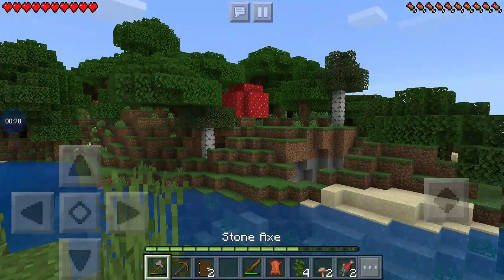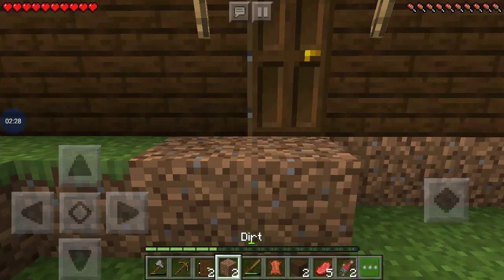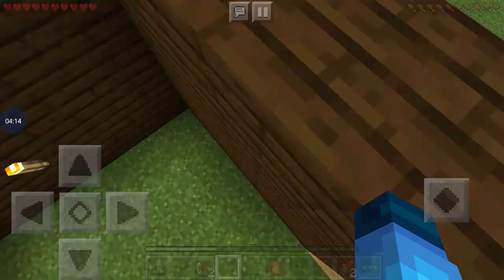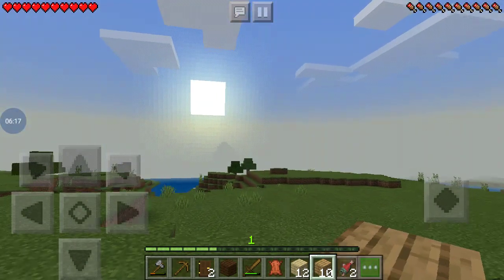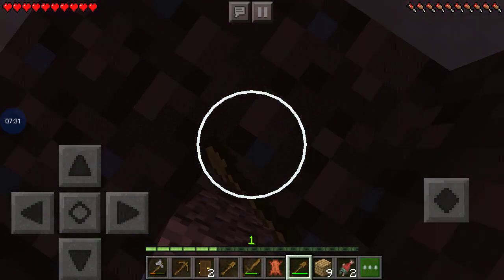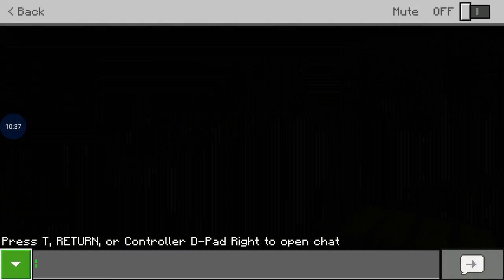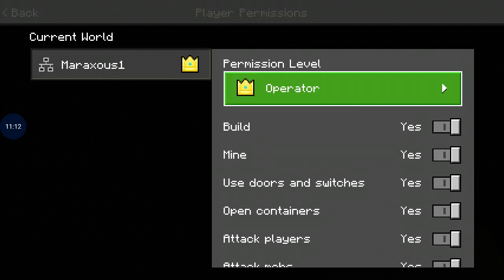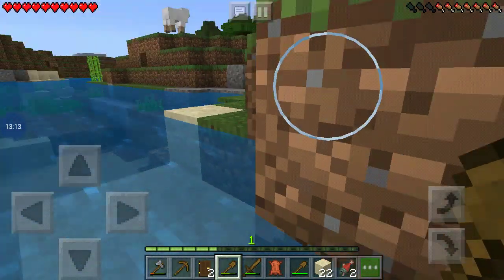Minecraft Survival (Episode 2) (Episode 1 was my first video ever)